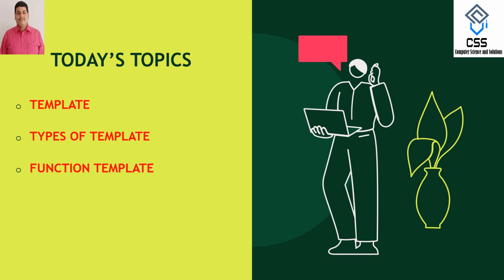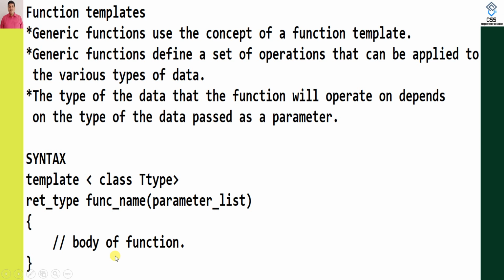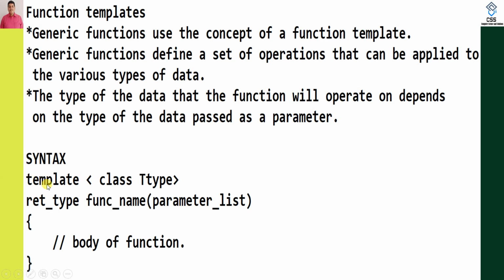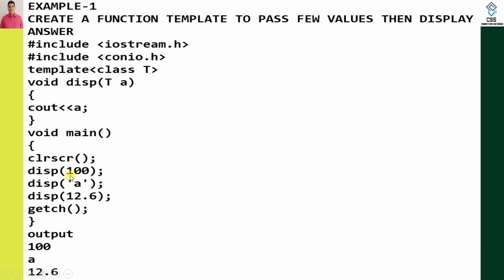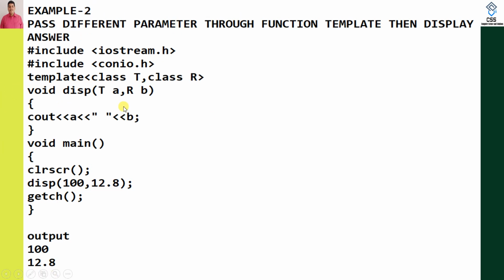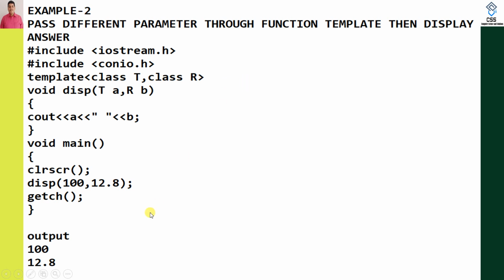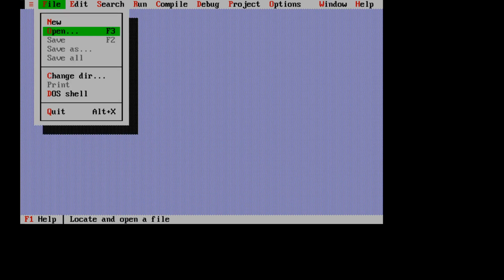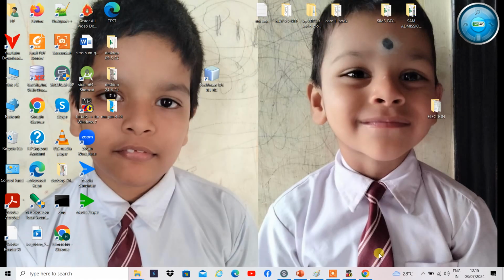Template || Programming in C++ || Computer Science and Solutions